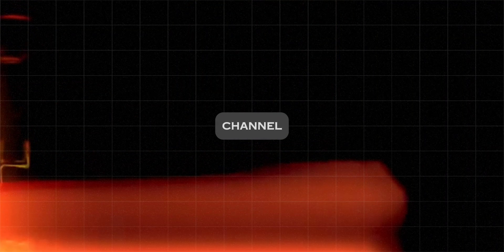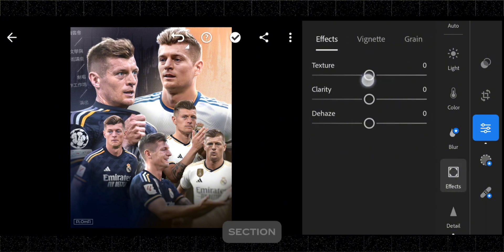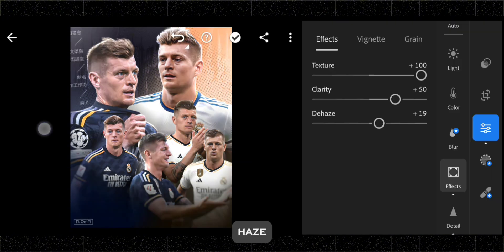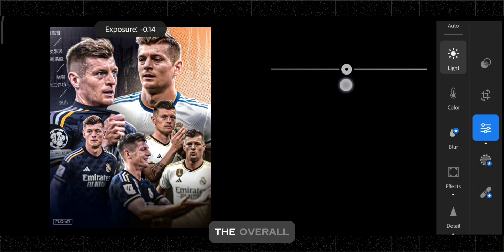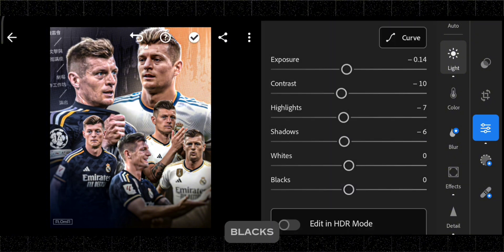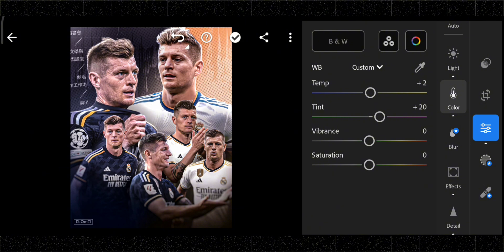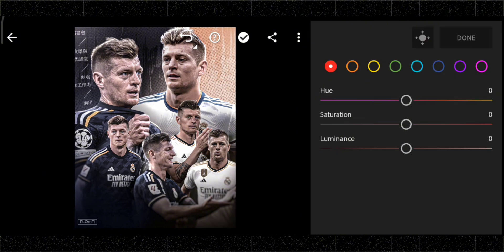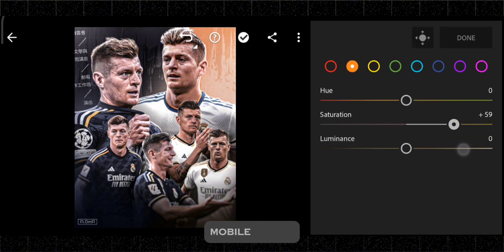colour grading tutorial 🔥| Adobe lightroom mobile ⚡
Learn how to improve your photos using Adobe Lightroom Mobile’s color grading tools such as texture, clarity, dehaze, vignette, and grain. Adjust exposure, contrast, highlights, shadows, whites, and blacks to create visually appealing photos. Control temperature, tint, vibrance, saturation, and color mix to achieve accurate and creative color editing.

Highlights
🔥 Enhance the mood and atmosphere of your photos using Lightroom Mobile’s effects section.
⚡ Adjust exposure, contrast, highlights, shadows, whites, and blacks to create a well-balanced photo.
🎨 Correct color casts and control color intensity with temperature, tint, vibrance, saturation, and color mix adjustments.
📱 Edit your photos on the go using Lightroom Mobile’s powerful tools.
🎥 Add a film-like texture to your photos with the grain effect.
🌈 Achieve accurate and creative color editing with the color mix section.
💬 Leave questions or comments below and follow on Instagram for more content and updates.